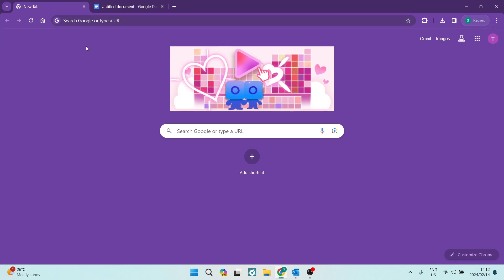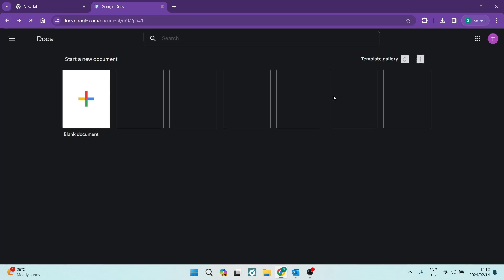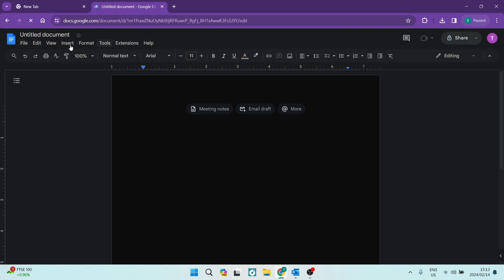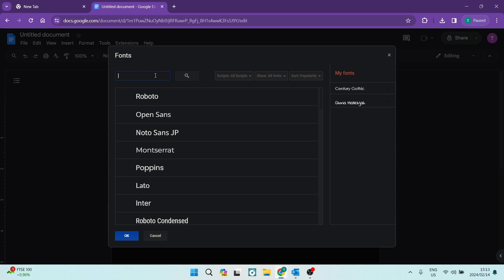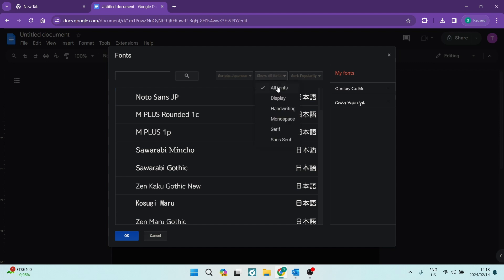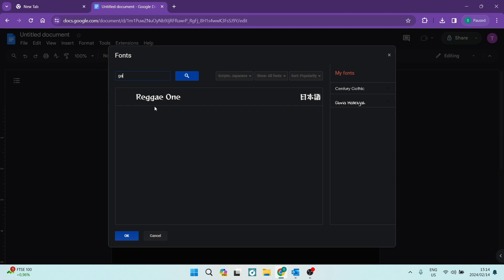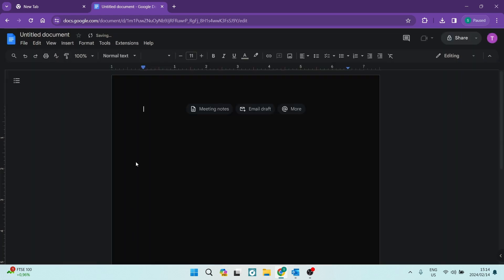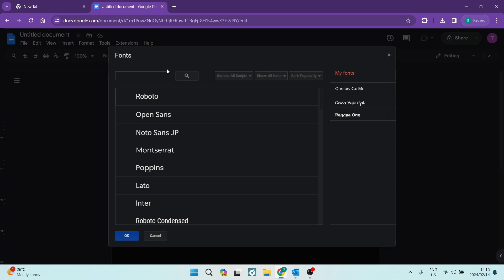How to Add Custom Fonts in Google Docs in 2025 | Google Docs Tutorial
In this video 'How to Add Custom Fonts in Google Docs,' we'll show you the step-by-step process to enhance your document's typography by incorporating custom fonts. Google Docs offers a variety of fonts, but sometimes you may want to personalize your documents further. Join us in this tutorial as we guide you through the simple steps of adding custom fonts to your Google Docs, allowing you to bring a unique and personalized touch to your text.

Timestamps

Intro – 00:00 – 00:09
Adding Custom Fonts in Google Docs – 00:10 – 03:04